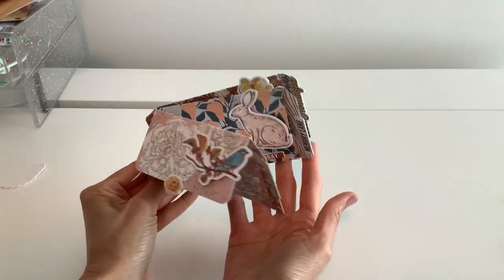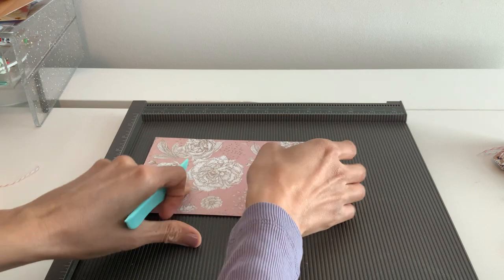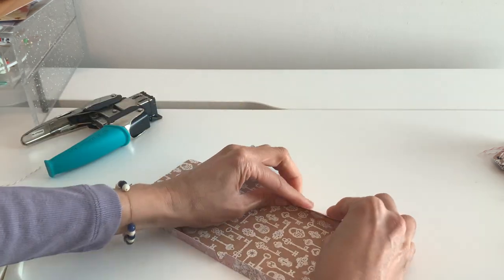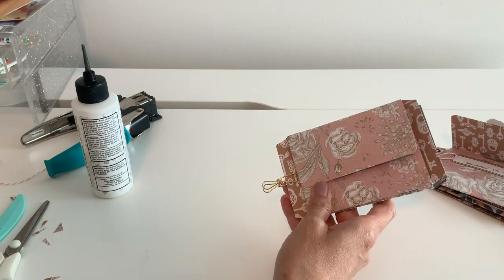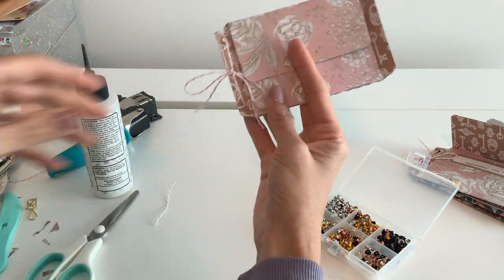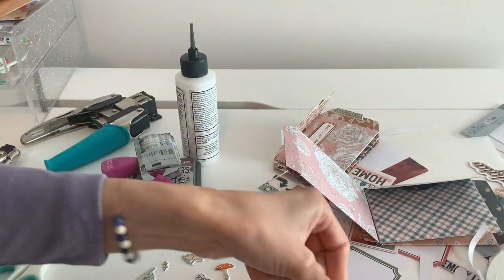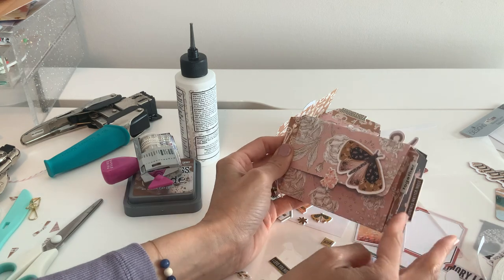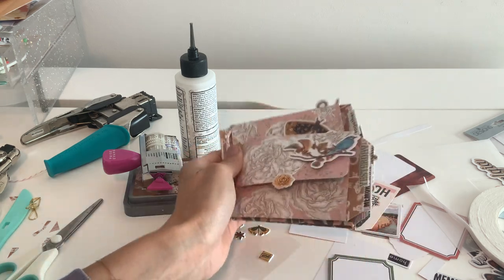Easy Envelope Mini Album w/ 6x8 Paper Pads Tutorial Gift Card Holder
This is another fun easy and quick album. Perfect for snail mail, gift cards, goodies and more!

Paper - Memory lane kit

Memory lane tags

Memory lane ephemera

Eyelet Punch

B
2” inch circle punch

Corner rounder

Stamp pad

Stamper